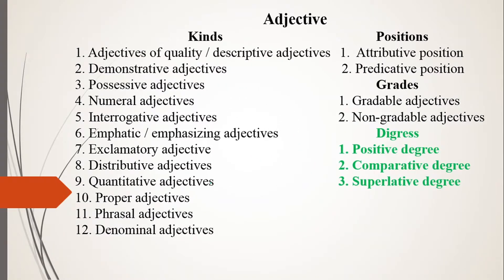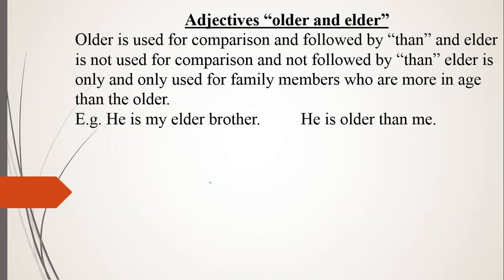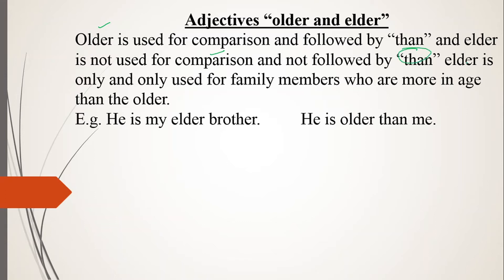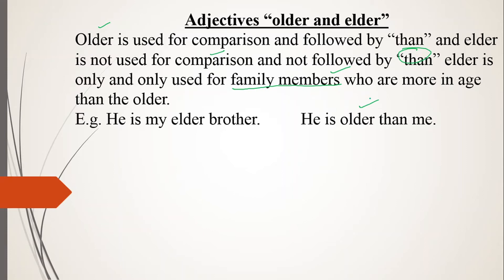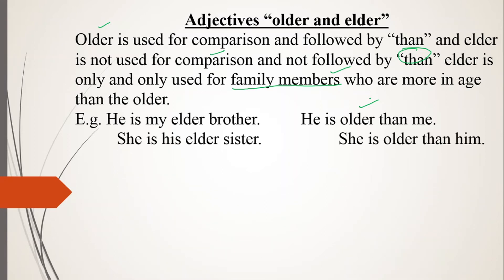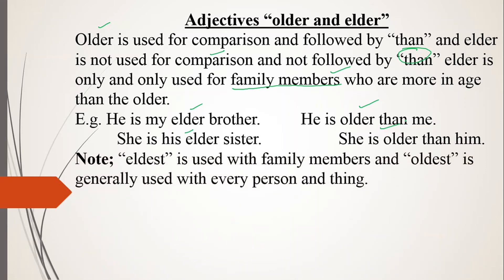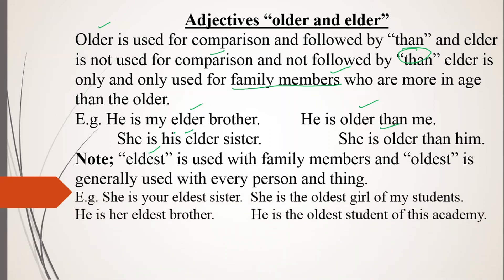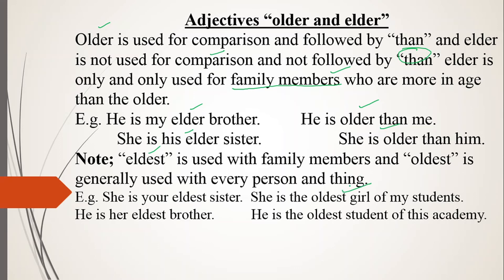Difference between elder and older Lecture No. 164 part 3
Here we will try to understand difference between elder and older with example.